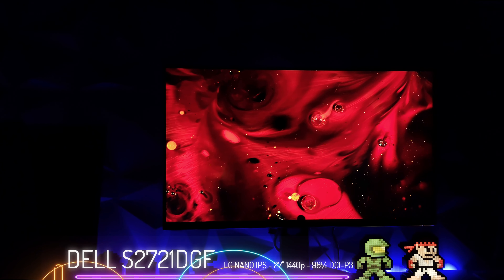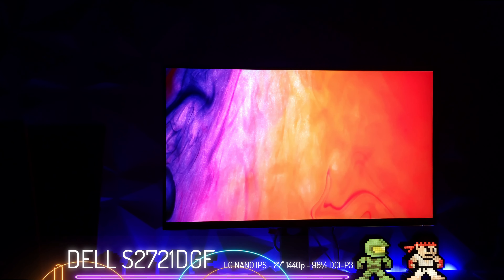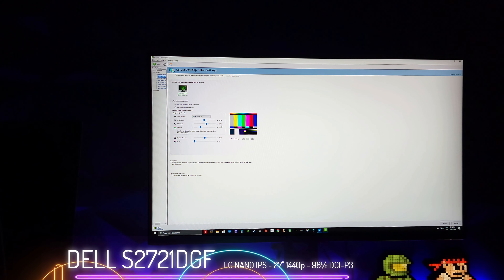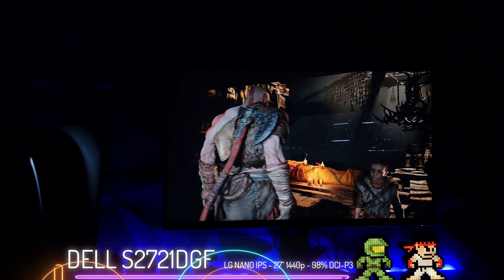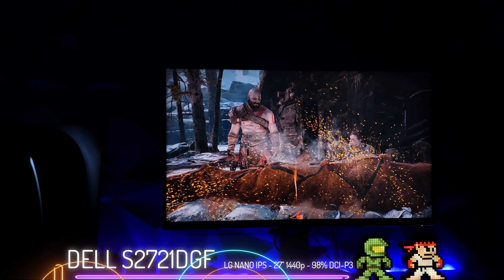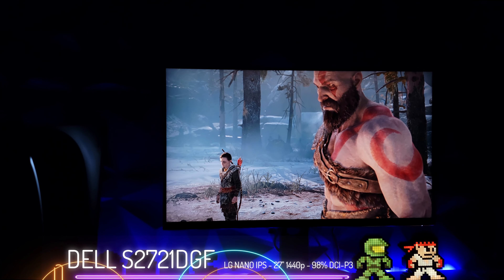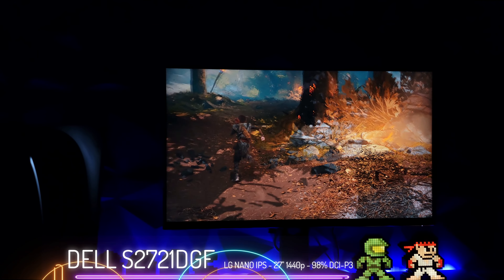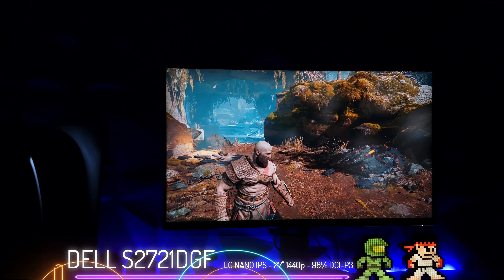Dell S2721DGF LG Nano IPS PS5 God of War 1080p on a 1440p Monitor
Dell S2721DGF LG Nano IPS PS5 God of War 1080p on a 1440p Monitor 98%DCI-P3

How Does a 1080p God of War on Playstation 5 look on the Dell S2721DGF 1440p LG Nano IPS Monitor

Hi Friends Welcome to Viktors Reality:
Today I have a video of a 1080p signal of God of War on the Playstation 5 on the Dell S2721DGF 1440p LG Nano IPS Technology Monitor. I am showing here how a 1080p signal looks on a 1440p monitor. To my eyes everything looks crisp and clear. Now this is set at 1080p with the new Performance mode PS5 version enabled.

Dell S2721DGF 27"
1440p 165hz IPS Nano Flat Display
98% DCI-P3 - HDR400
1440p/1080p*/120hz Gaming XSX/PS5*
*Tested by Viktors Reality*

Dell S2721DGF

Playstation 5

*Recorded from an small angle. To try a different camera/position*